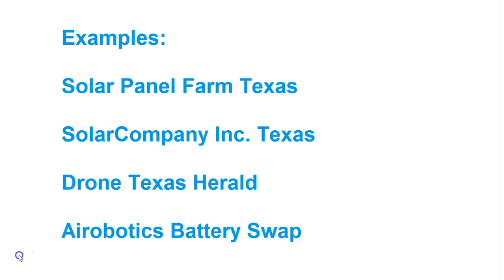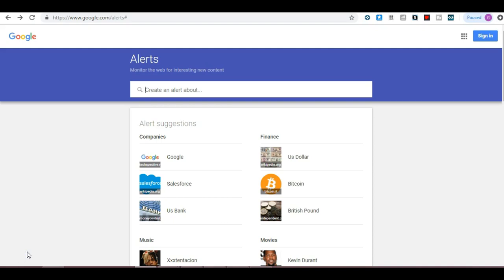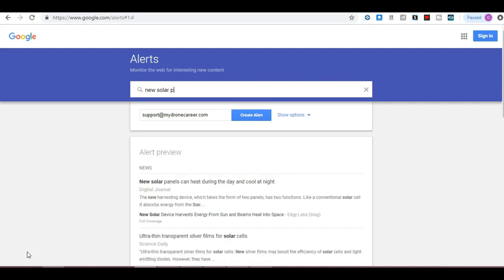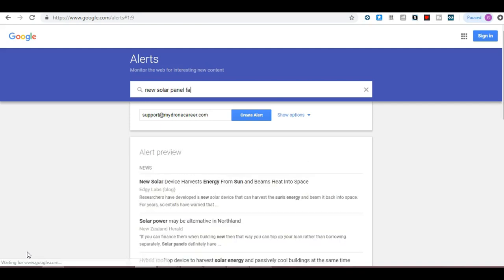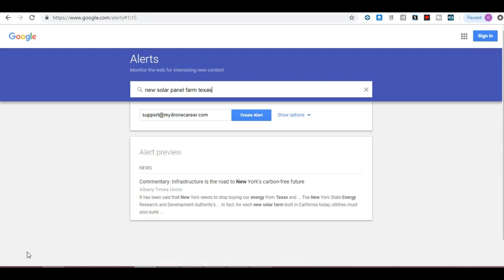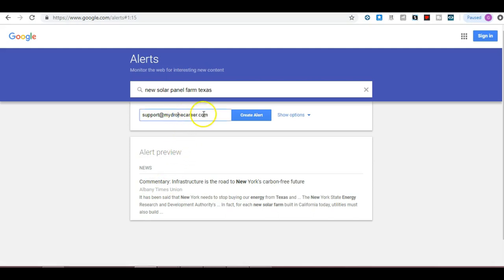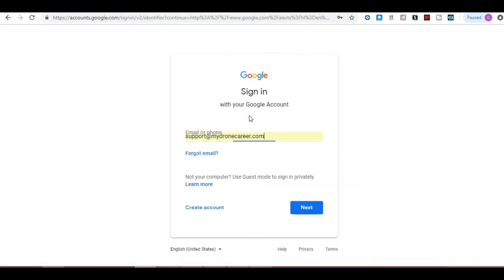ESSENTIAL Drone Career Tip - How to Save Time Monitoring Your Local Market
To become a successful professional drone pilot it is essential that you use your time effectively.  This drone career tip shows you how you can monitor your local market and identify new opportunities.